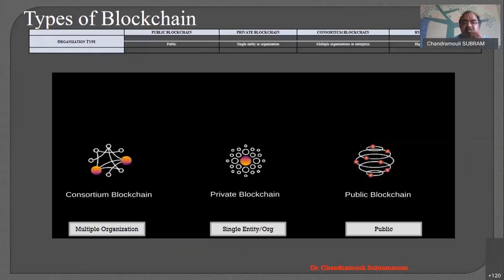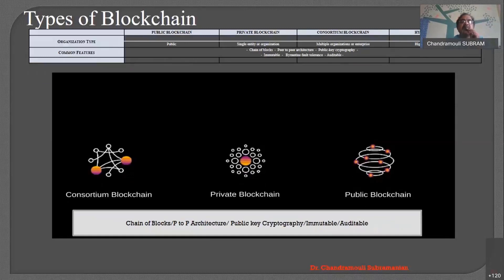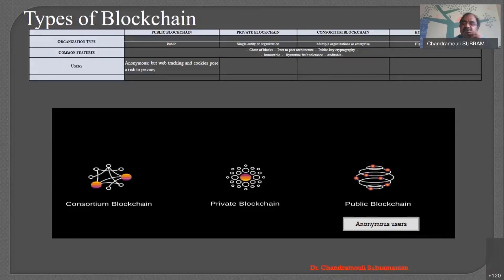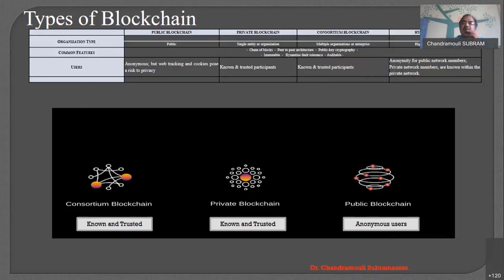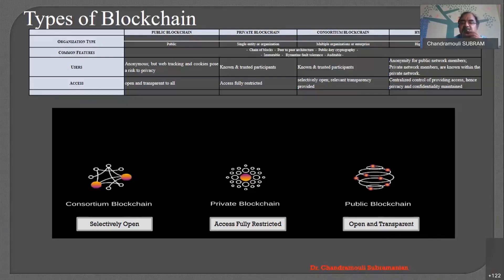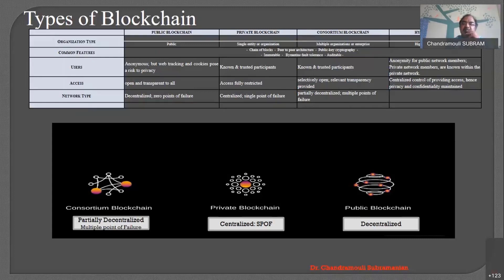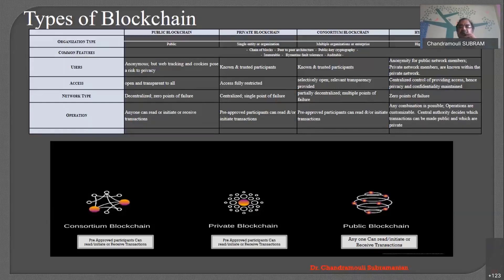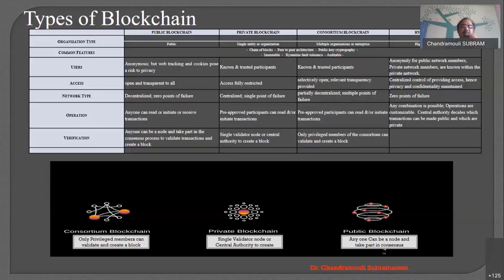characteristics of Types of BlockChain